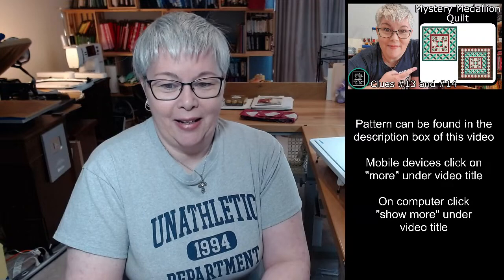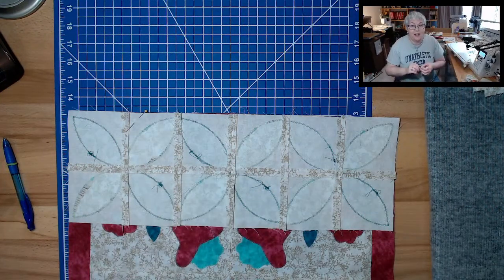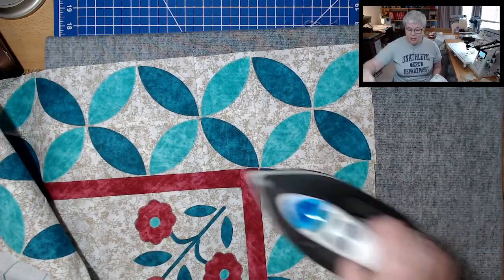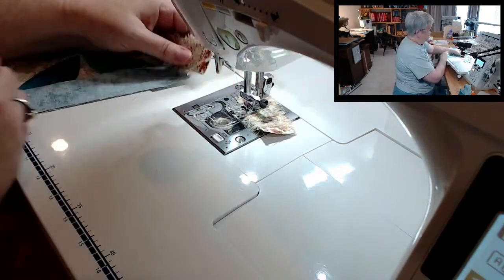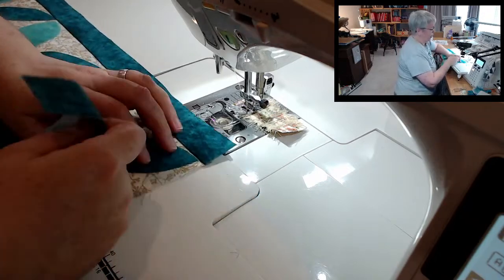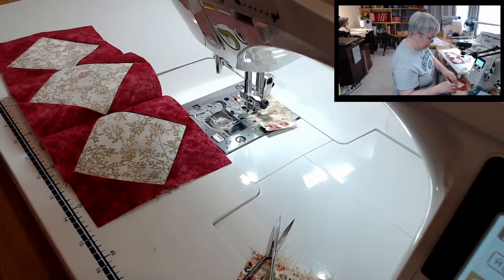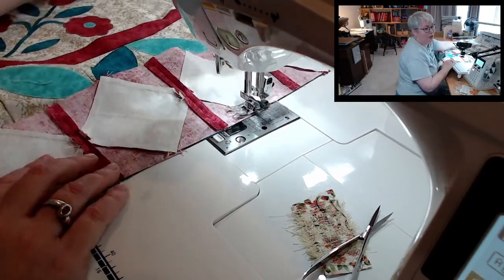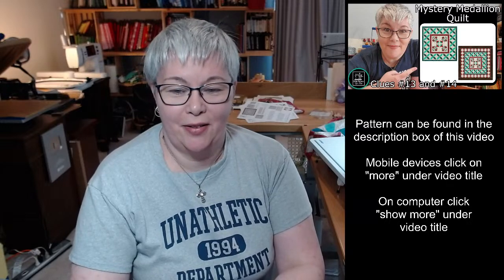Medallion Mystery Quilt with Lisa Capen Quilts - Clues 13 and 14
We are coming close to the end! Today we are revealing clues 13 and 14. This may be a bit of a longer live class as we sew these sections of the quilt together. The patterns for this quilt will be free while this series is current, so download your patterns as we go along! Shortly after we finish up this series, this pattern will be in the Etsy shop. I think it's that good and fun :)

Now you can download the entire quilt project with ALL pdf files and svg cutting files:

I am sewing today on a Juki HZL F600 :)